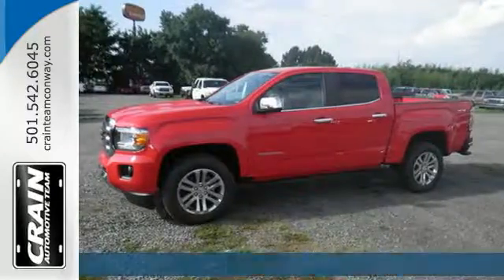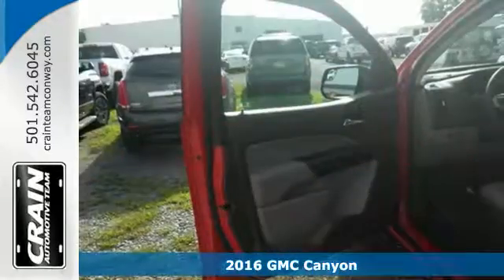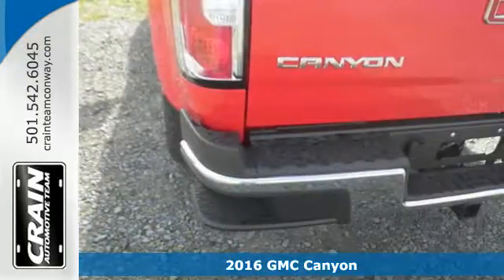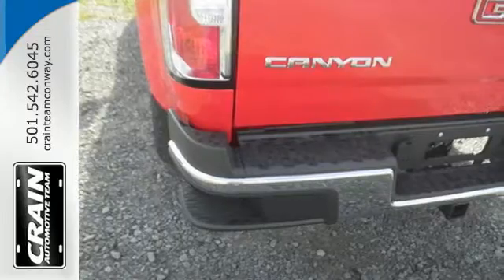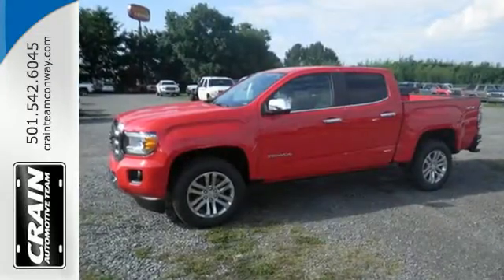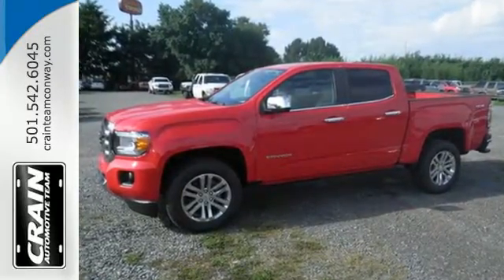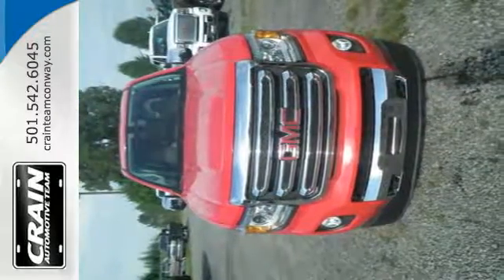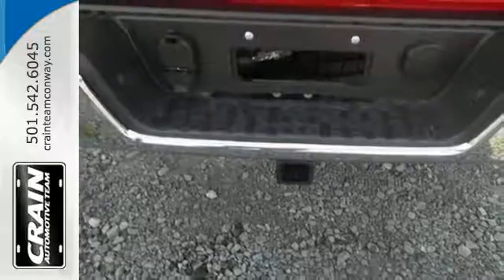New 2016 GMC Canyon Conway AR Little Rock, AR 6GT8709 - SOLD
Year: 2016
Make: GMC
Model: Canyon
Trim: 4WD SLT
Engine: 3.6L SIDI DOHC V6 VVT Engine
Transmission: Automatic
Color: Cardinal Red
Interior: Cocoa/Dune
Stock #: 6GT8709
VIN: 1GTG6DE35G1357606
This 2016 GMC Canyon 4WD SLT is offered to you for sale by Crain Buick Conway. This GMC includes: ENGINE, 3.6L SIDI DOHC V6 VVT Gasoline Fuel V6 Cylinder Engine TRANSMISSION, 6-SPEED AUTOMATIC (STD) A/T 6-Speed A/T *Note - For third party subscriptions or services, please contact the dealer for more information.* Do you encounter heavy snow, rain or mud when driving? No problem. With this vehicle, you've got the power of 4WD to help you overcome the toughest terrain. You've found the one you've been looking for. Your dream car. Beautiful color combination with Cardinal Red exterior over Cocoa/Dune interior making this the one to own! Every new and pre-owned vehicle is backed by the Crain Commitment, including our 100% low price guarantee, a 100 hour love it or leave it exchange policy, and a 100 year 100,000 mile warranty. The Crain Team's Got 'Em!

At Crain Buick GMC we work hard to get you into the vehicle you have always wanted. That new, used, or certified pre-owned vehicle is waiting for you and we work with a vast array of lending sources to make sure you will get the most complete and comprehensive financial package available.

Crain Buick GMC Service Department strives for 100% customer satisfaction. From general maintenance such as oil changes to major repairs, let Crain Buick GMC service your vehicle. Our dealership is one of the premier dealerships in the country. Our commitment to customer service is second to none. We offer one of the most comprehensive Parts and Service Departments in the automotive industry.

At Crain Buick GMC we strive to make buying or leasing a new vehicle a pleasant and rewarding experience. Our primary concern is the satisfaction of our customers. Our YouTube Channel was created to enhance the buying experience for each and every one of our internet customers.
Address:
1003 North Museum Road
Conway AR Little Rock, AR 72032